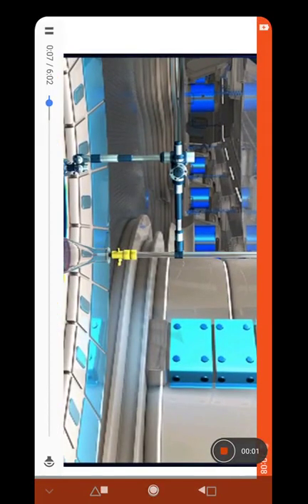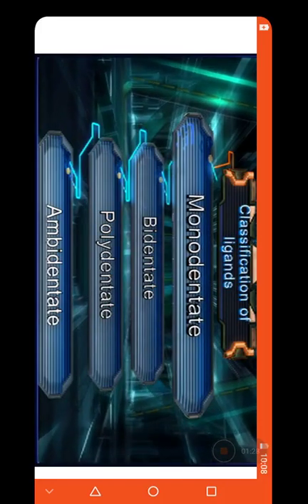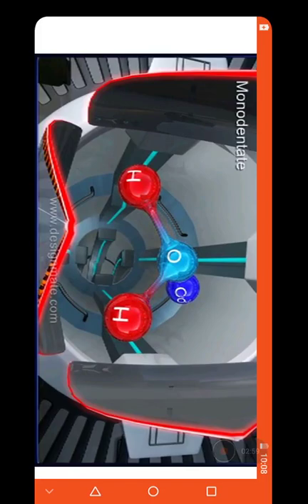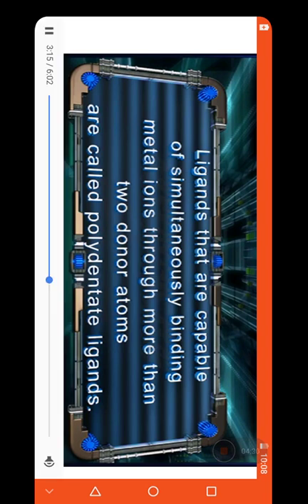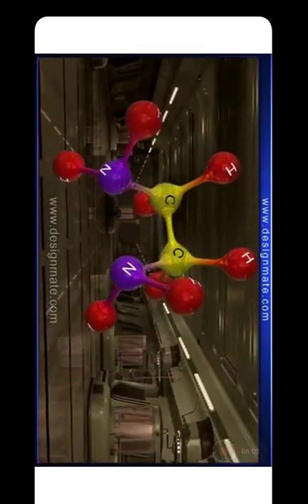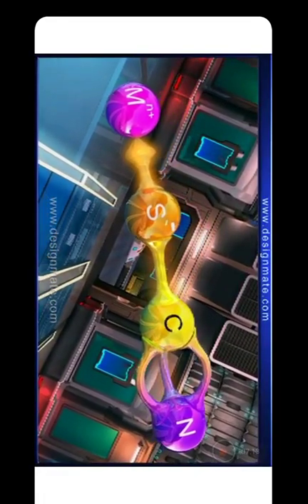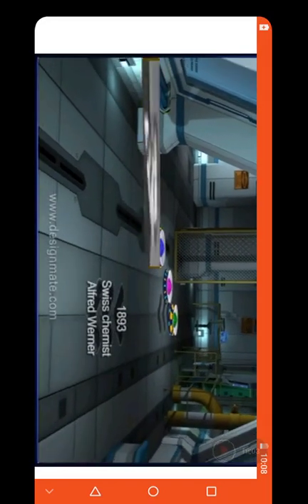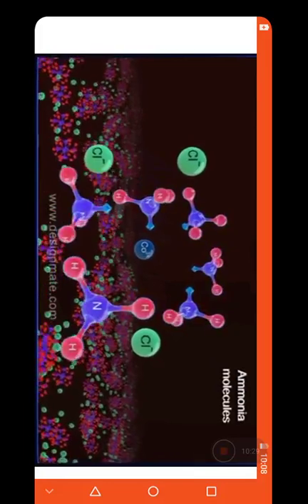coordination compounds in full animation class12 CHEMISTRY (1)